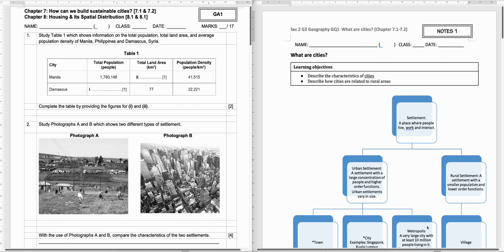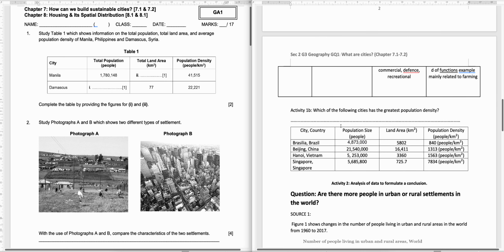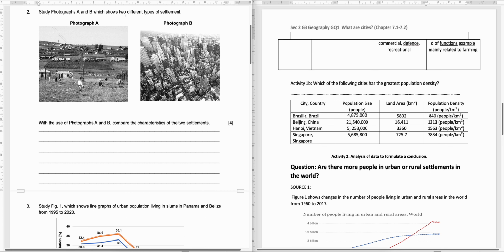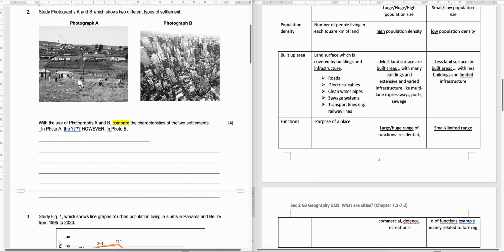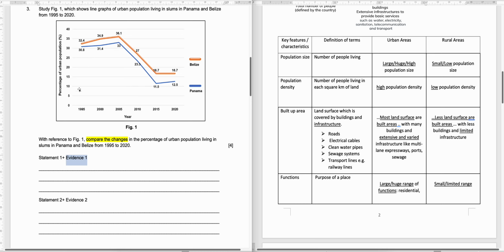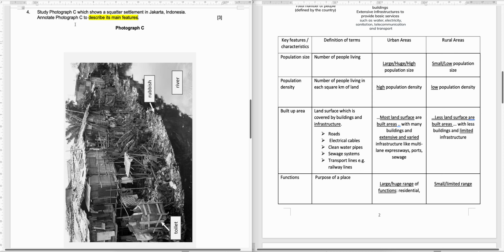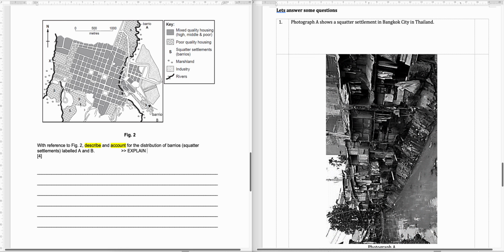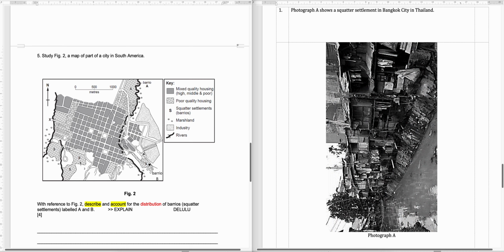Sec 2 Geography GA1 Question Analysis 2024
0:00 Intro and set-up
0:39 - Question 1
1:49 - Question 2
3:20 - Question 3
4:20 - Question 4
5:02 - Question 5